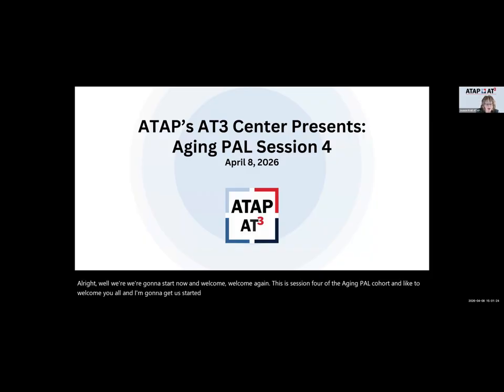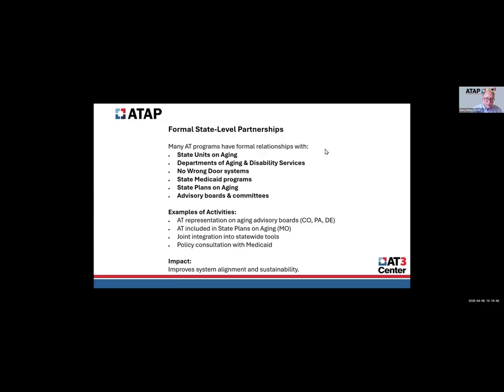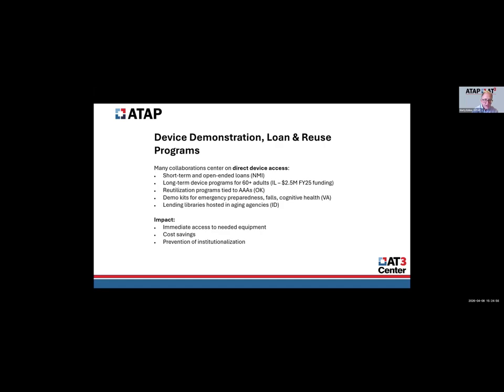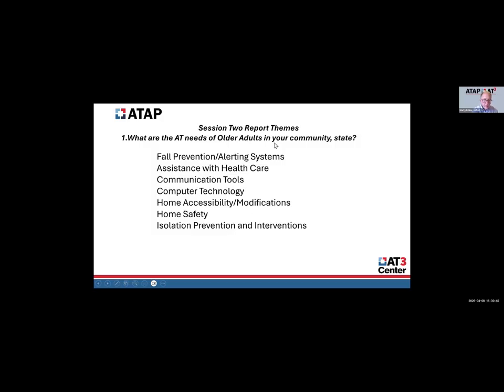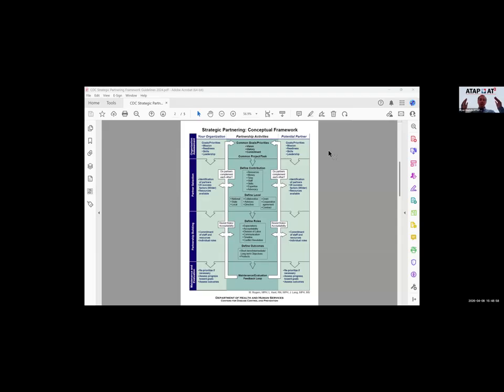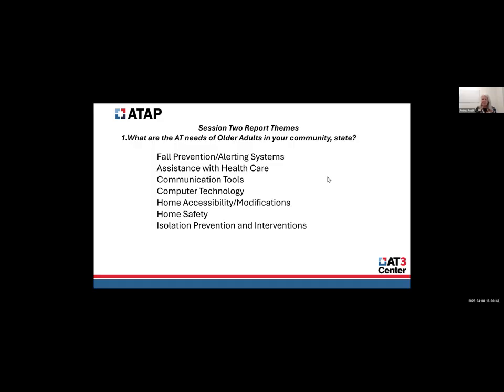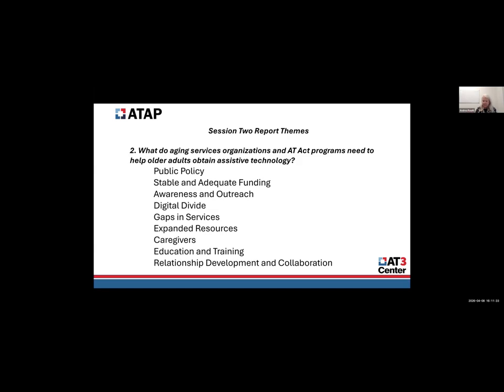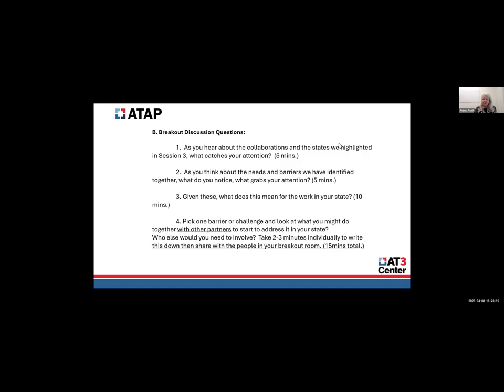Creating Collaborative Models: Aging Peer Action Learning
In this interactive two-hour session, we will:

• Reflect on the 2025 partnerships and collaborations reported by AT Act Programs
• Discover tools for assessing our current partnerships and collaborations
• Identify potential partners and explore ways to effectively approach and engage with them
• Discuss additional Ideas for how to successfully build partnerships and collaborations in our states and communities

In breakout sessions, participants will be invited to work with others from their state or territory to develop concrete steps for creating, improving, and growing partnerships and collaborations.